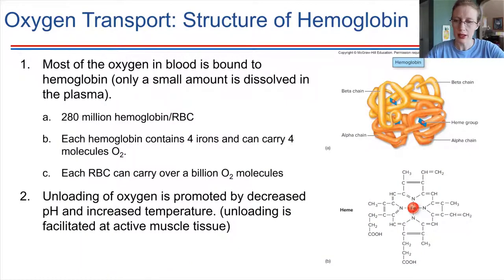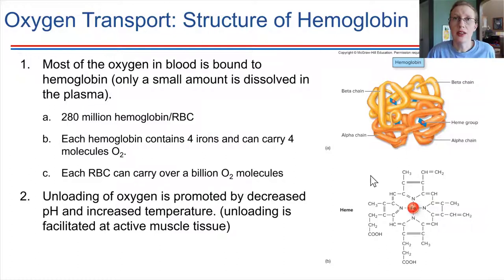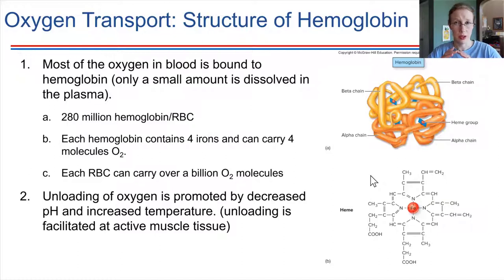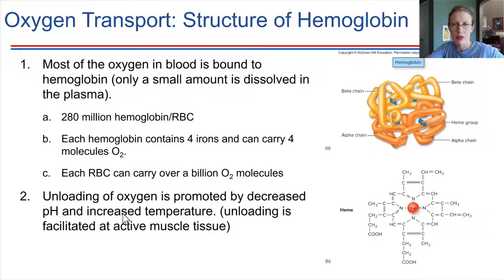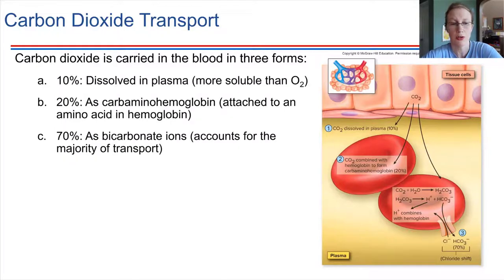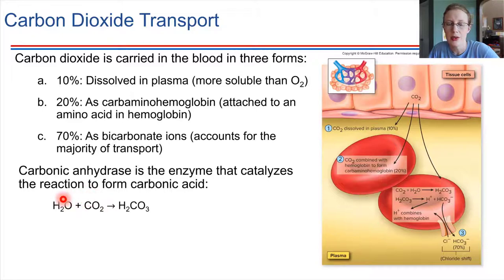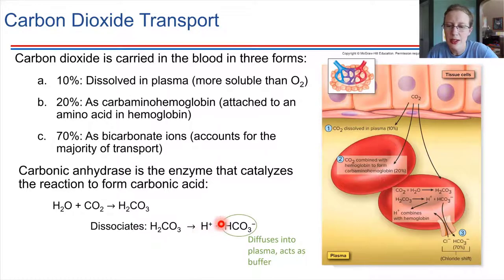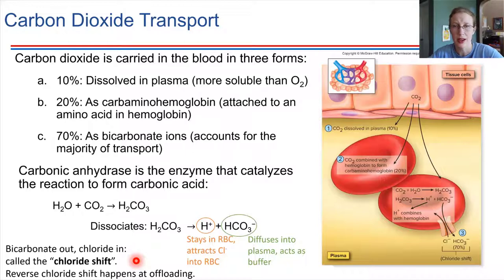Gas Transport in Blood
F20 BIOL18 Ch16-6-7